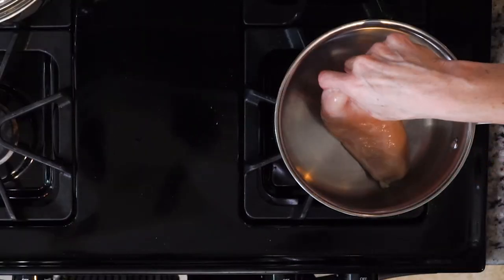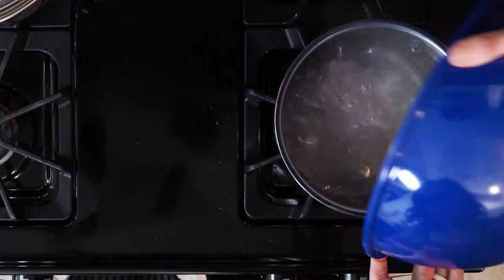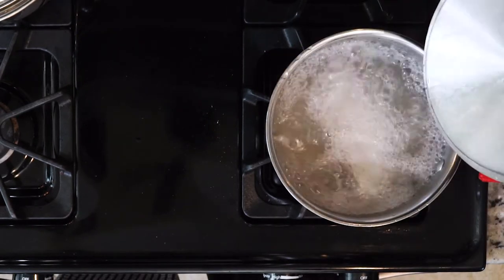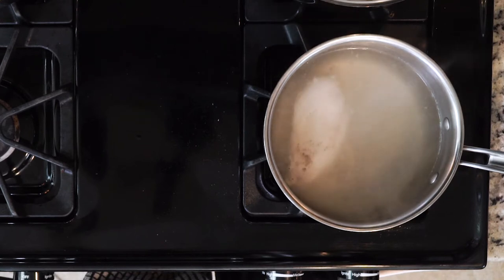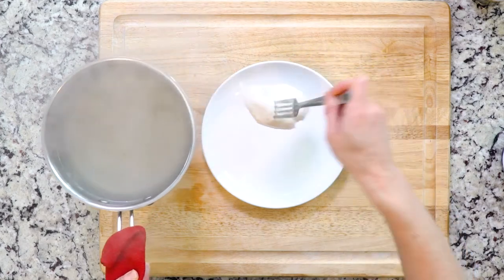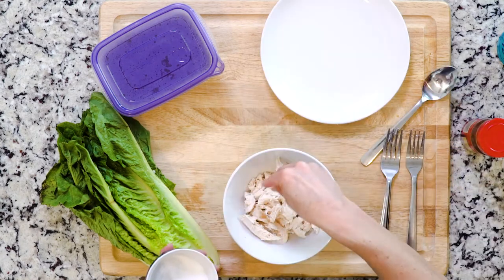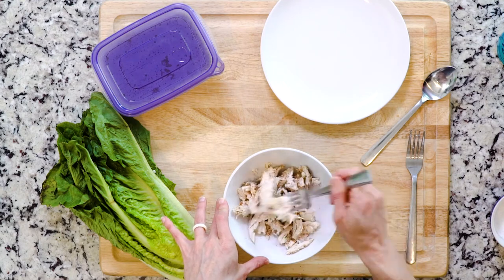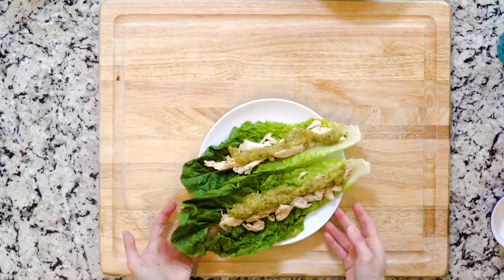SU17 11Lambda Chicken Tacos w Tomatillo Sauce